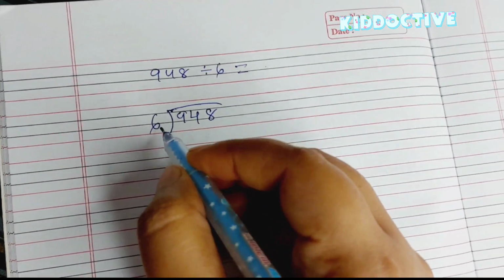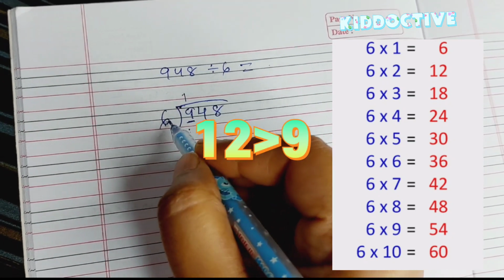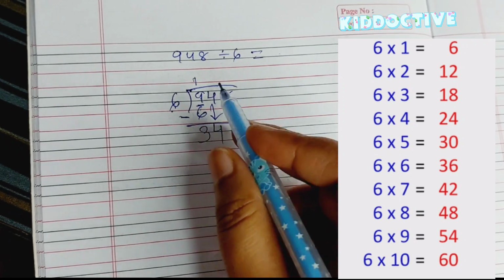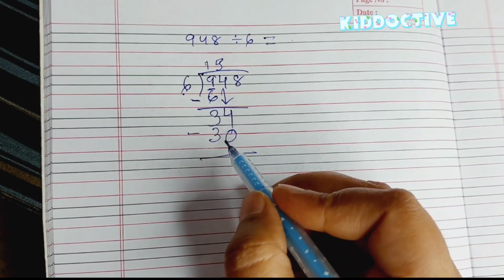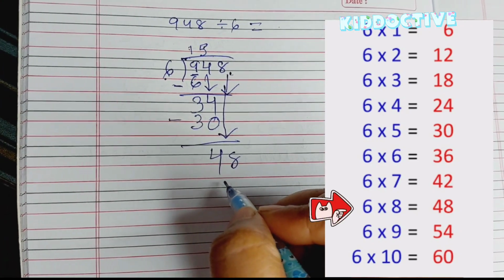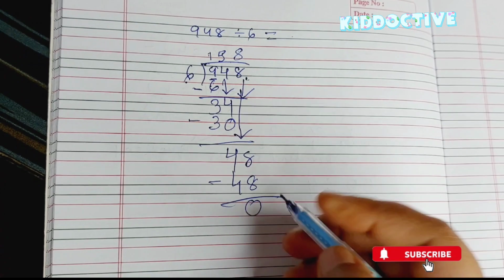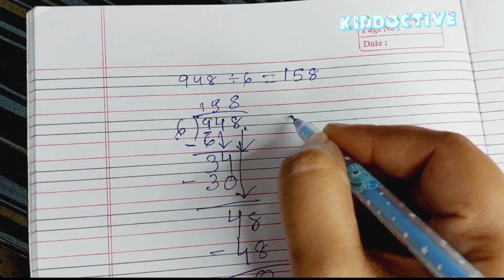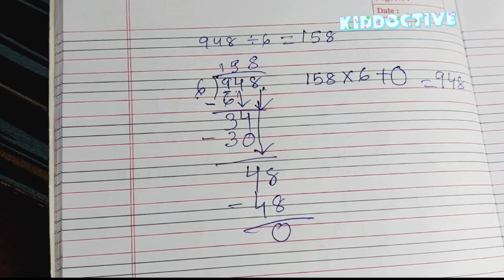Divide 3-digit by 1 digit | Long Division | भाग करना सिखाएँ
Welcome to Dividing 3-Digit Numbers by 1-Digit Numbers with @KiddoctiveHomeSchooling  Need help with how to divide 3-digit numbers by 1-digit numbers? You're in the right place!

Whether you're just starting out, or need a quick refresher, this is the video for you if you're looking for help with 3-digit by 1-digit division (single digit divisors). Go through division examples and explain the steps of how to divide a 3-digit number by a 1-digit number.